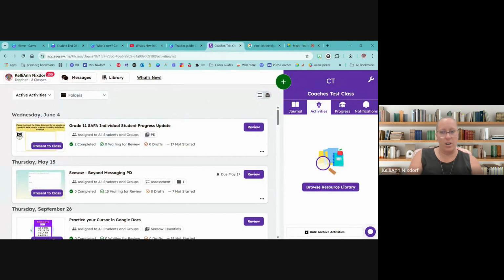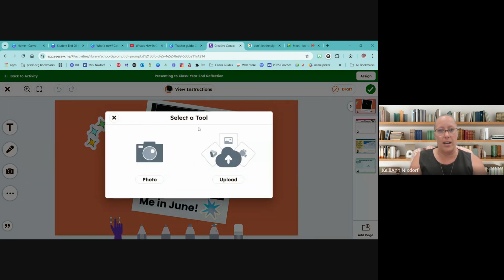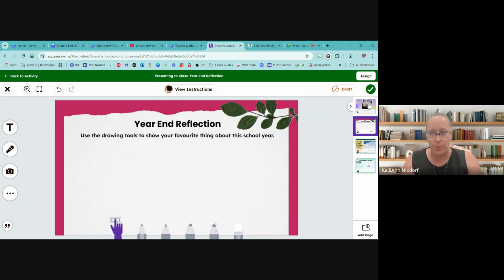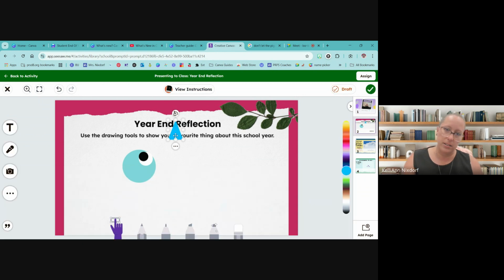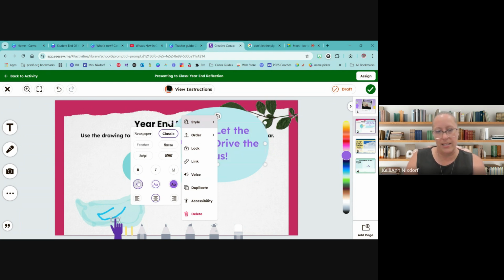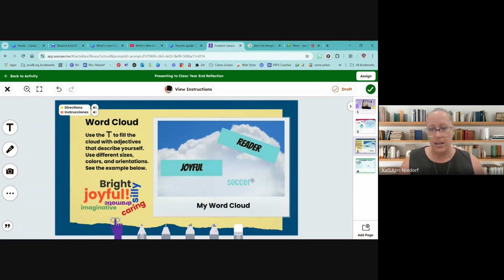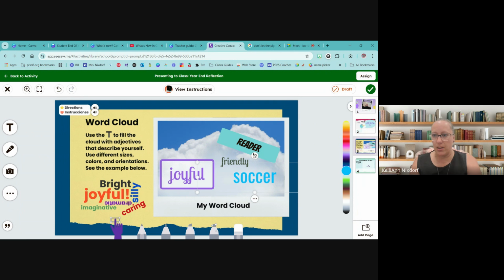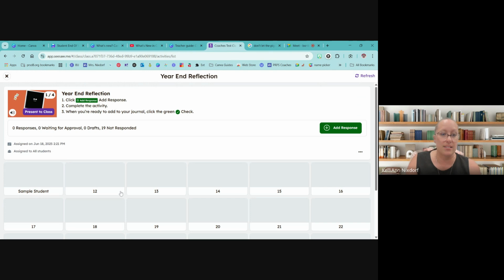Seesaw SKills + Year End Review Co-Taught Lesson 2025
Join us for a Play and Pause Co-Taught Lesson.  We do the teaching and you can assist your students. This activity will help your students learn or review several digital skills in Seesaw.
Before the session, Iif you are from PRPS, to add this "Activity" to your Seesaw Classroom. Follow these instructions carefully after you click the link.
Click "Save Activity" in the top right corner
The activity will open in Resource Library/My Library. Click the Activity tile to open it - do NOT click Share
Click "Present to Class"
In the top right corner, click "Assign"
Choose your class and follow as normal to assign the activity
When your students log in, they will find the activity by clicking on the "Activity 💡" tab under the class name banner.
Students will click the green "+ Add Response" button#google googleinnovator googletrainer edtech education technology